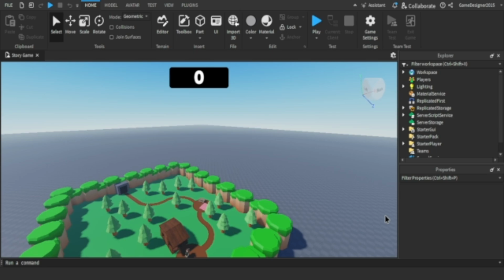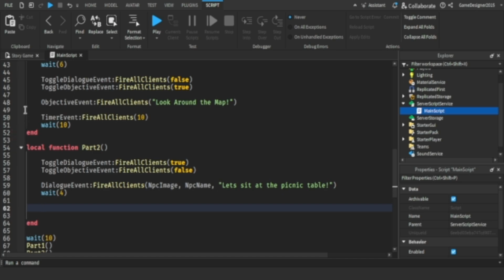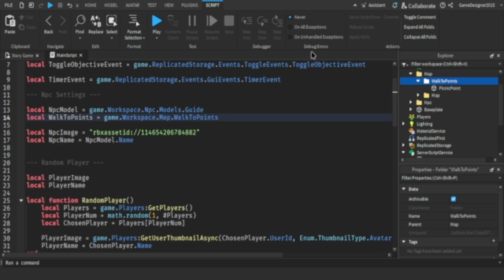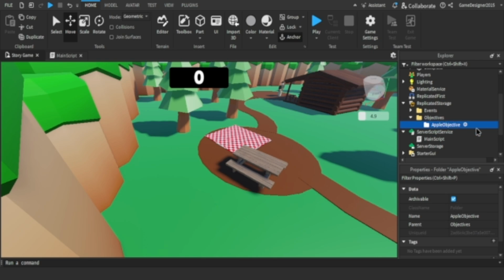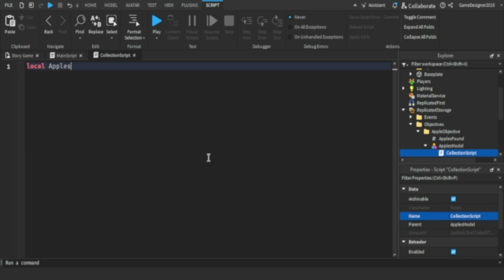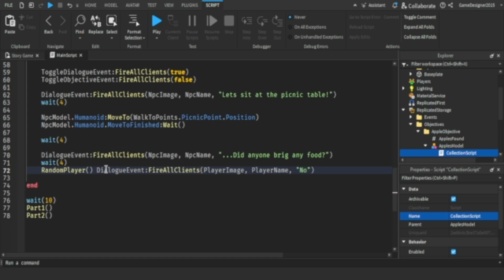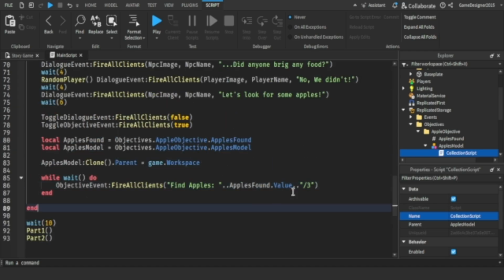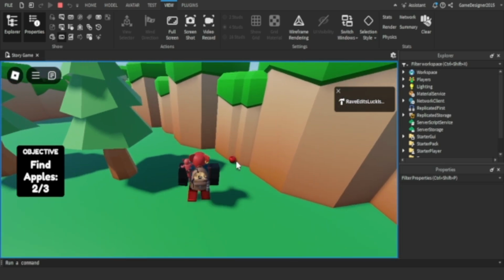How to make a story game part 3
Kit in comments